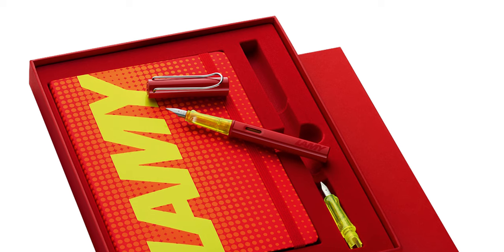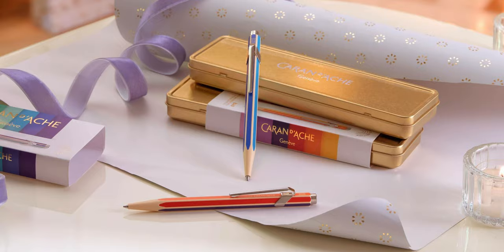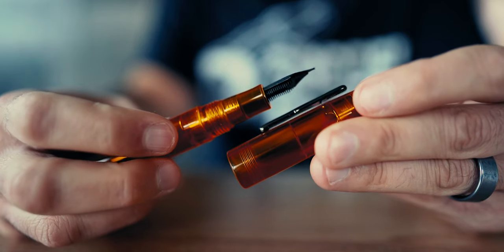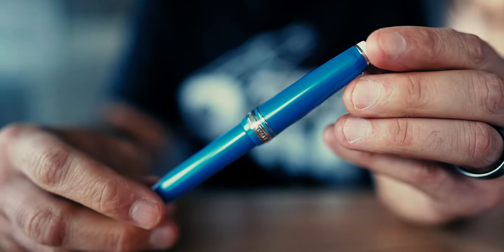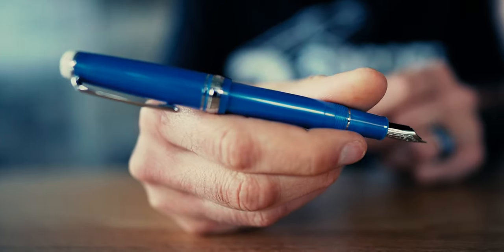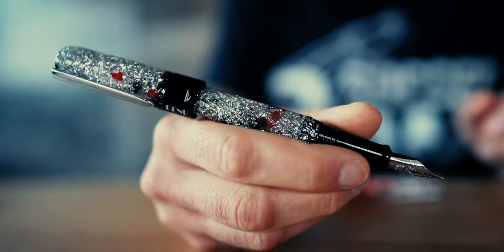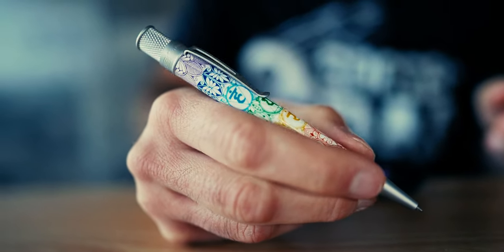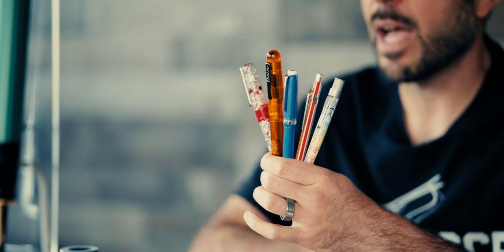Top 5 Pens - October 2022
Is October over already? Let's recap the month in new pens and inks with our Top 5 Video. Which writing instruments shall reign supreme? Let's find out.

(0:00) Intro
(0:39) Lamy AL-Star Glossy Red Set
(1:11) Diamine Inkvent Calendar 2022
(2:00) Caran d'Ache 849 Color Treasure Ballpoint Pens
(2:59) Conklin All American Demo Fountain Pens
(4:57) Sailor Pro Gear Blue Cobra Fountain Pens
(7:11) Benu Talisman Royal Flush Fountain Pens
(8:56) Retro 51 Seven Chakras Rollerball Pen
(9:56) Retro 51 USPS Spooky Silhouettes Rollerball Pen
(10:19) Retro 51 Silver Lining Pens
(11:24) Conclusion